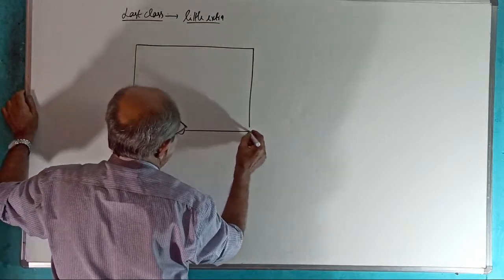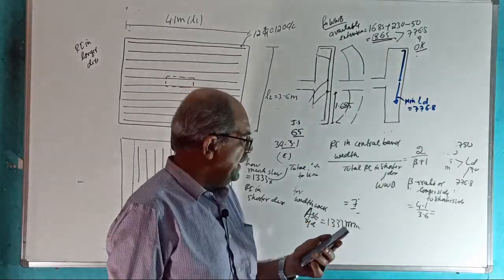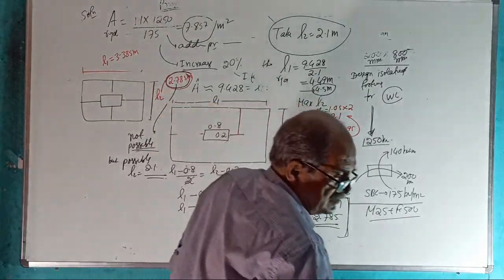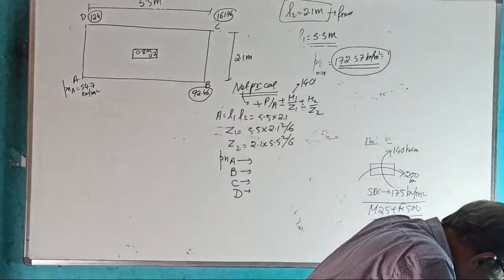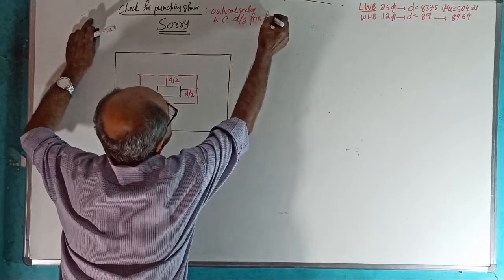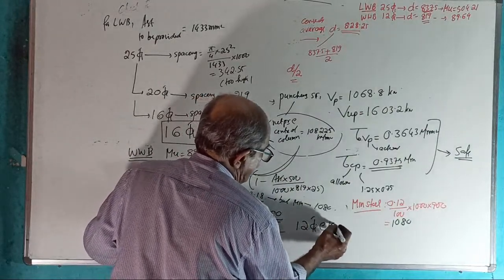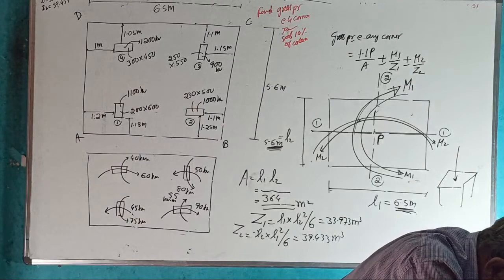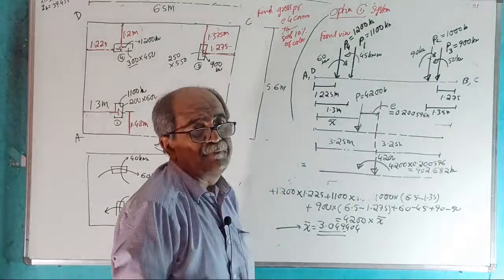ETABS&SAFE/class 37/ Rcc Design